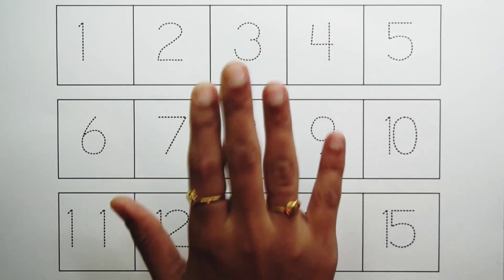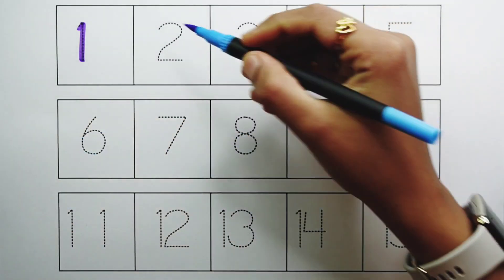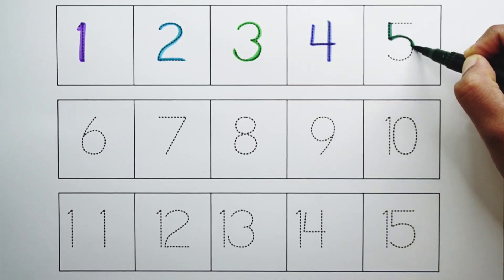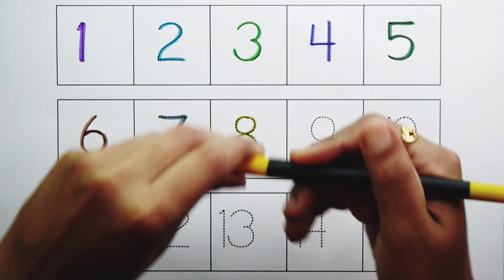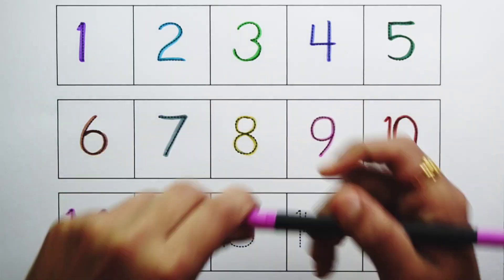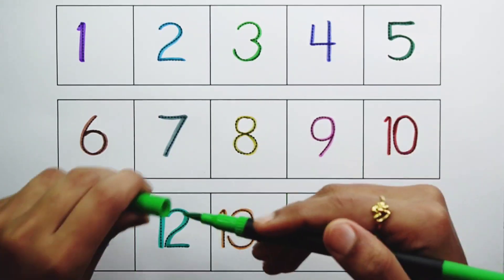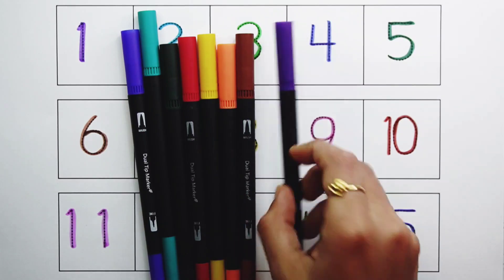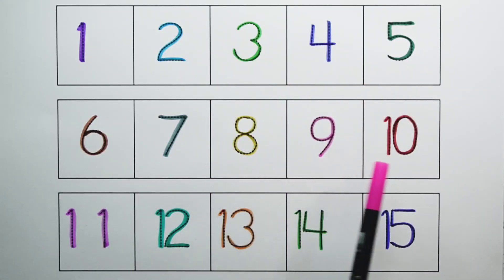Learn colors,numbers counting 1 to 100 for kids | Numbers for children | learn to count 123 and zero